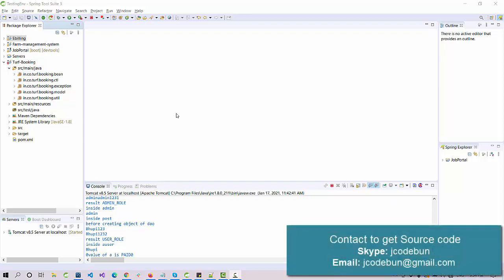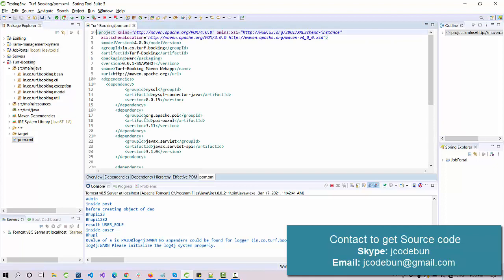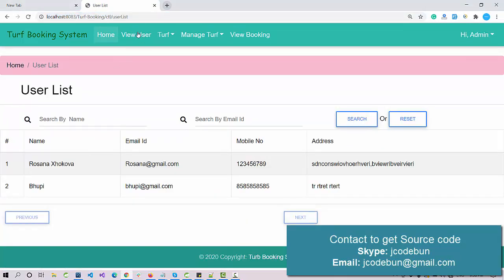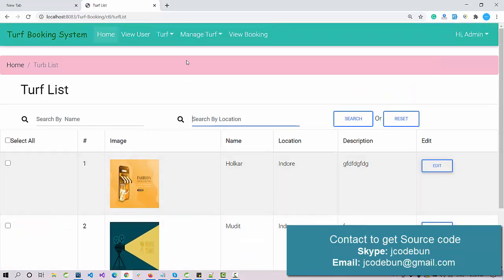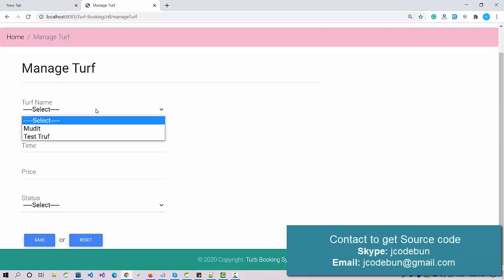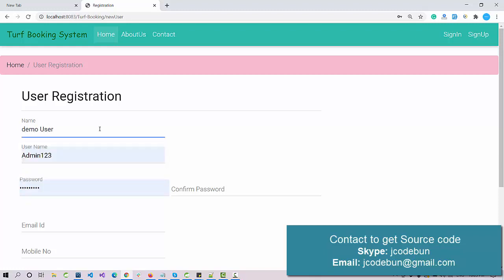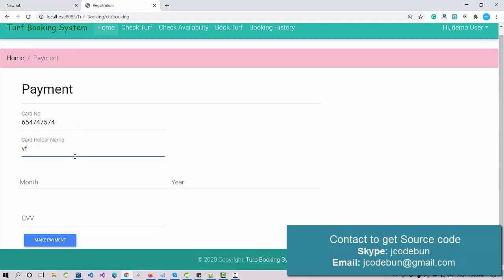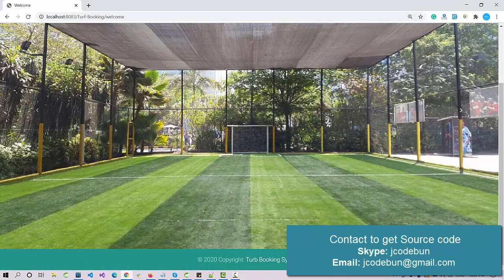Online Turf booking project in java using JSP, Servlet and MYSQL with source code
Playground reservation or Turf booking Java project using JSP and Servlet with source code and project report.